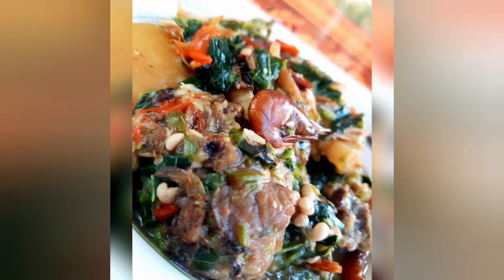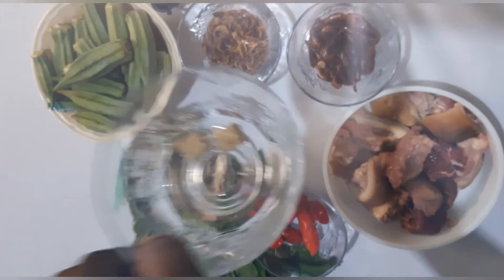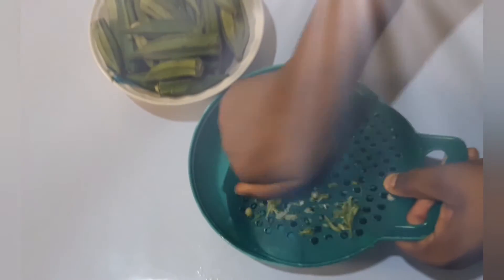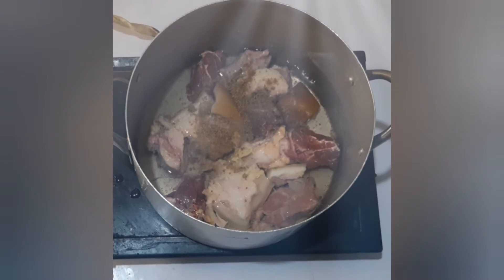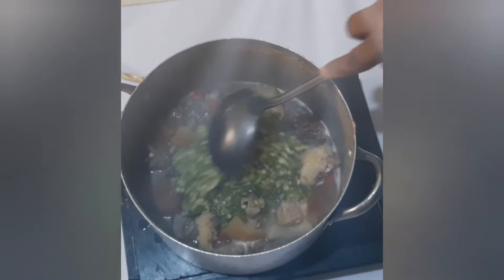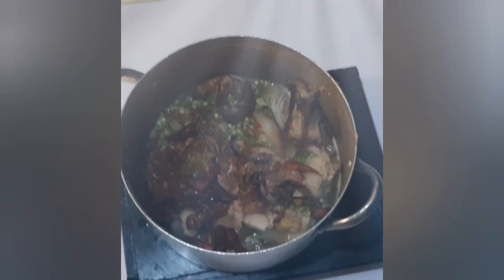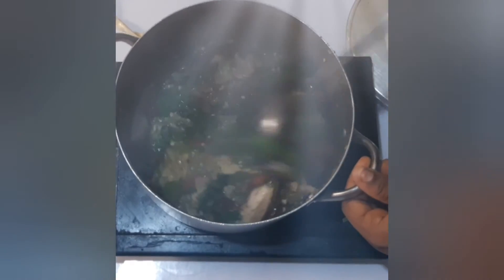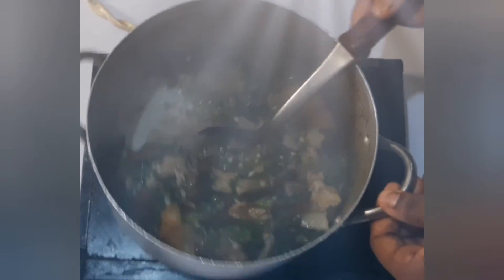BEST OKRO SOUP RECIPE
RECIPE  FOR PREPARING OKRO /OKRA SOUP

* OKRO / OKRA
* PUMPKIN LEAF
* STOCK CUBES SEASONING (2)
* A SCOOP OF SALT
* CRAYFISH
* BEEF OR YOUR CHOICE OF COOKING
* DRY FISH ( SCUBIAN , MELUZA)
* SCOTH BONNET PEPPER OR DRIED PEPPER

@ HAPPY ALFRED KITCHEN

 EASY PREPARATION FOR OKRO / OKRA SOUP
HOW TO COOK OKRO / OKRA SOUP
HOW TO MAKE VEGETABLE OKRO
 SWEET , DELICIOUS FAST OKRO
EBA & OKRO
SWEET SOUP RECIPE

VEGETABLE OKRO

How to cook OKRO soup
how to prepare okro soup
how to make OKRO soup